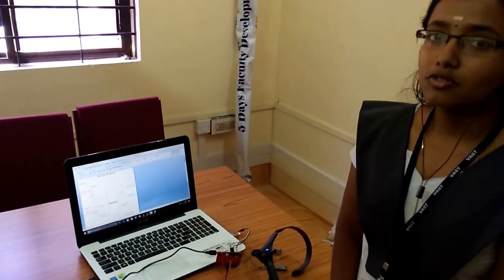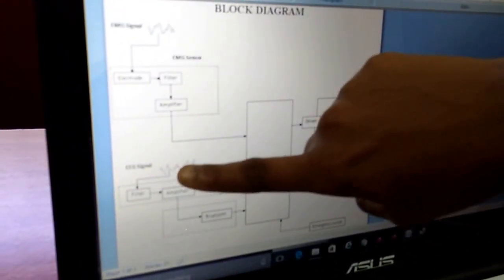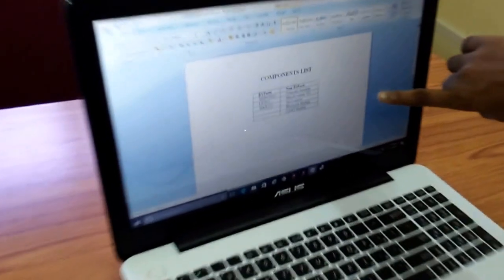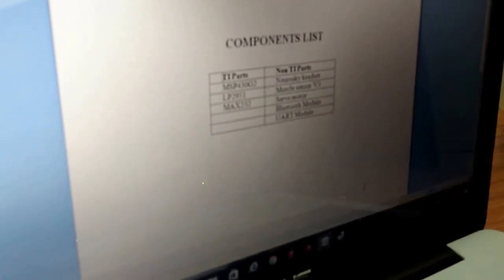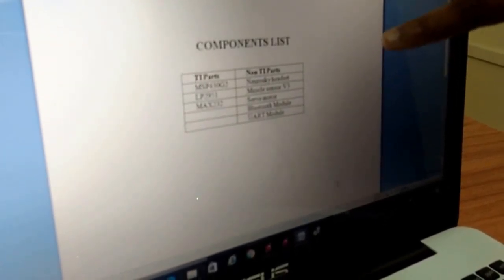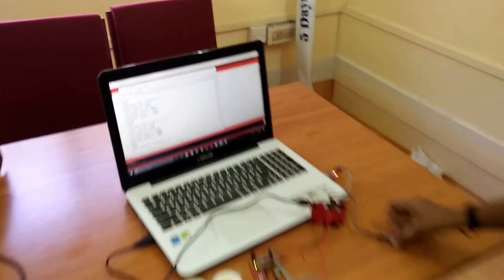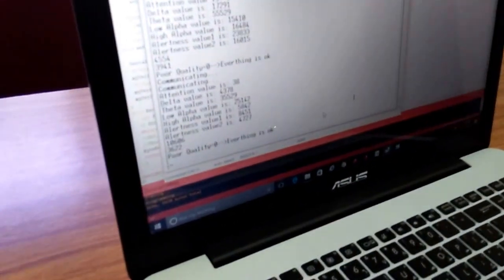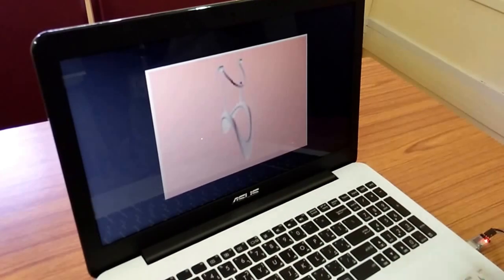TEAM ID 334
TI India Innovation Challenge Design Contest 2016